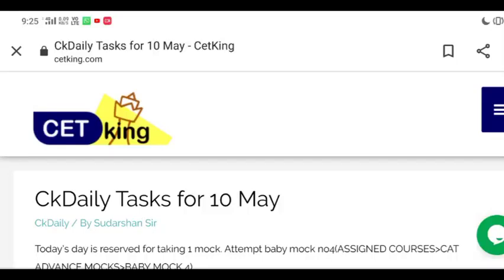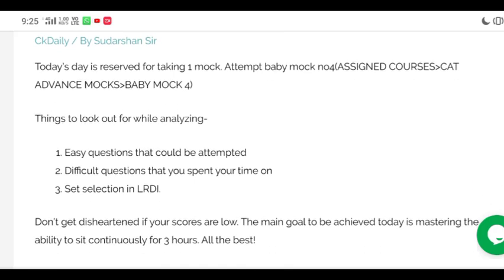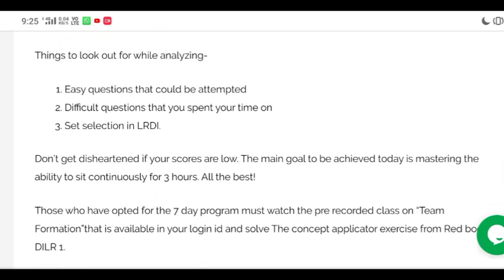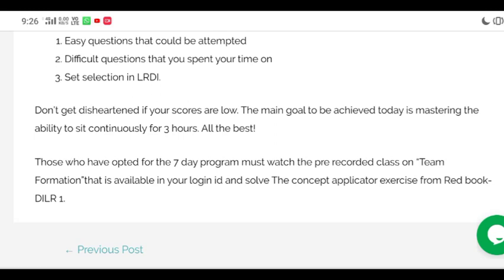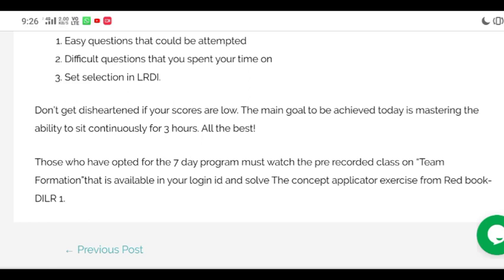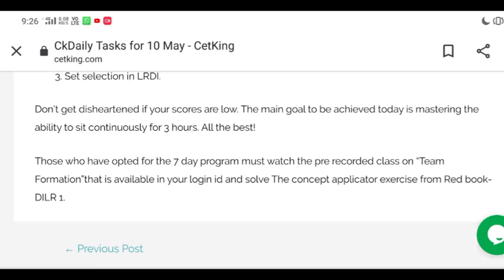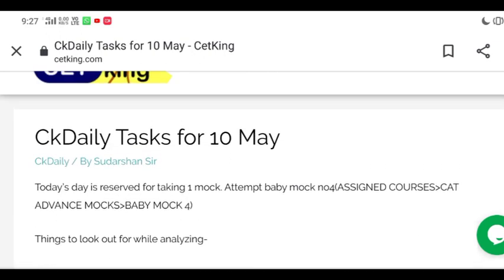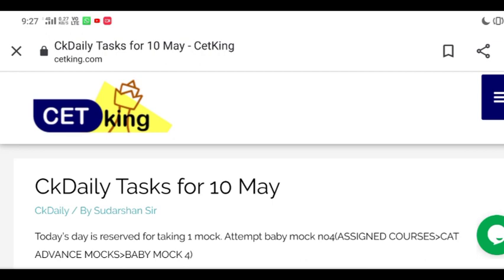203 Days to CAT CET. Ck Homework for today May 10 2020. CAT CET CkDaily Tasks by Sudhanshu Sir